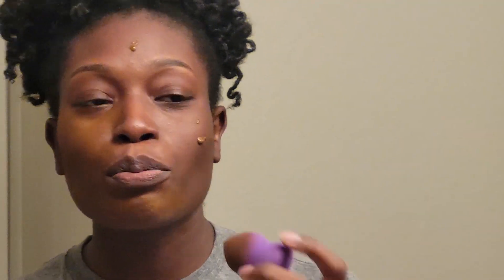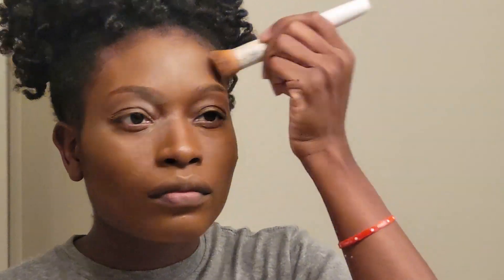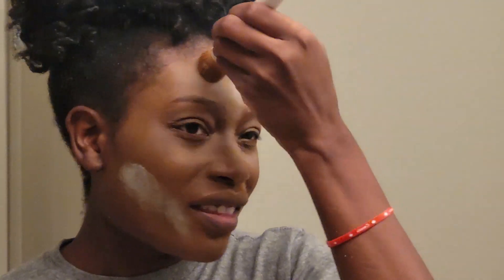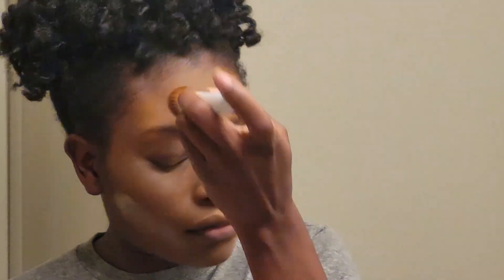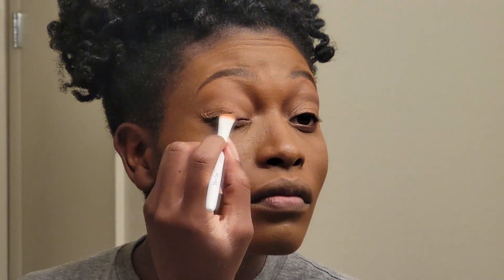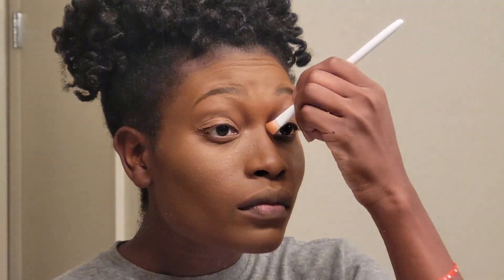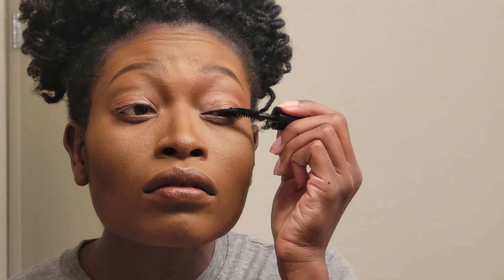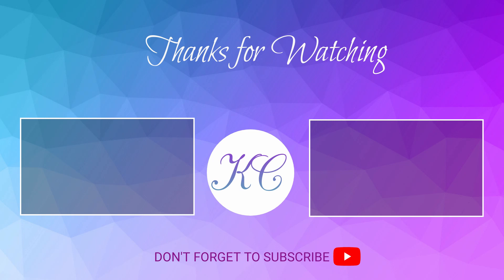Makeup Look for Beginners Like Me! | *My First Time*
In this video I am attempting to do my makeup again this time following a tutorial from Keke J

Products Used:

Loreal Foundation
Airspun Setting Powder
LA Colors Concealer
True Complexion Contour Palette
Revlon Eyebrow Pencil
Elf Mascara
NYX Eyeliner
NYX Eyeshadow

Let me know how I did!